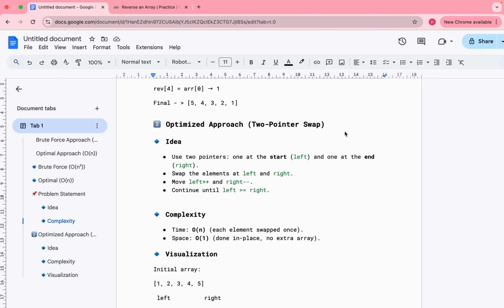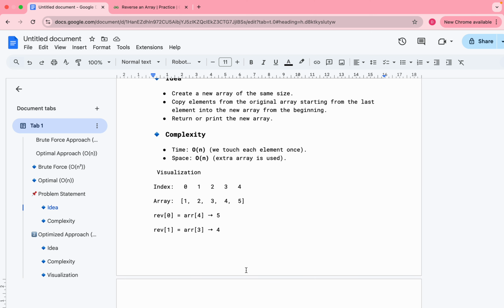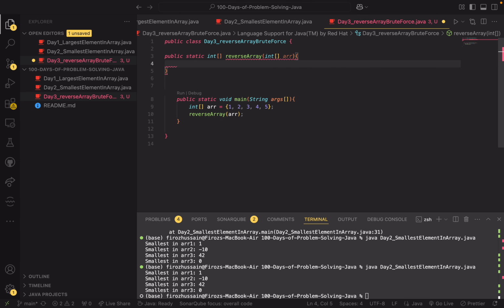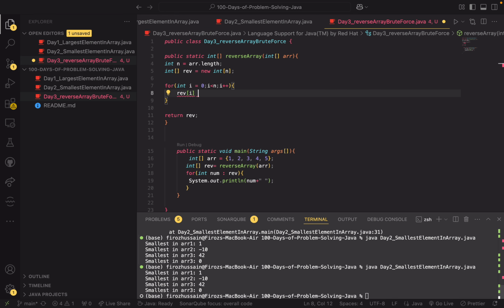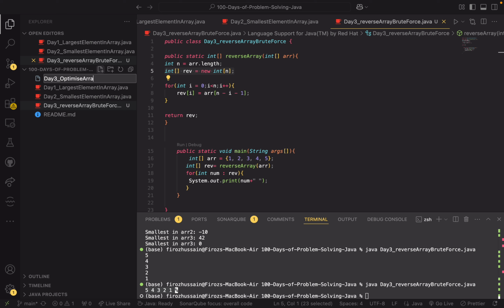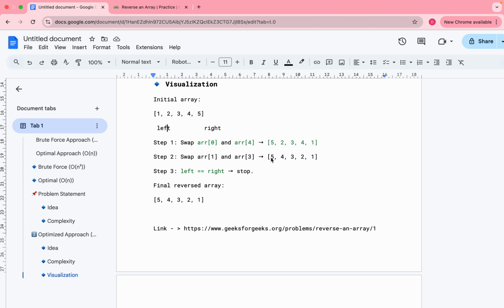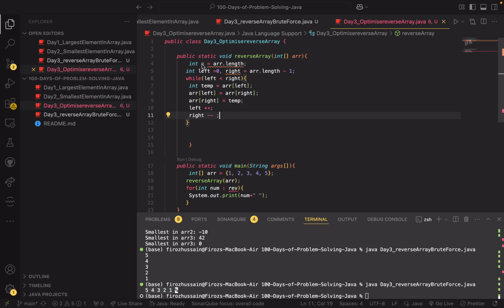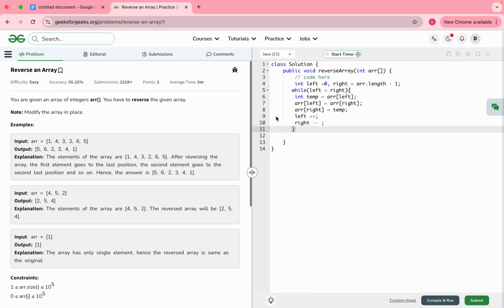Day 3 | Reverse an Array | Brute Force vs Optimized | 100 Days Coding Challenge (Java)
Day 3 of my 100 Days of Problem Solving Challenge 🚀
In this video, I’ll teach you how to Reverse an Array using both:
✅ Brute Force approach (extra array)
✅ Optimized approach (two-pointer in-place swap)

We’ll solve it step by step in Java, discuss time complexity, and run examples. Perfect for coding interviews & DSA prep!

🔹 Problem Statement: Given an array, reverse its elements.
Example: Input = [1, 2, 3, 4, 5] → Output = [5, 4, 3, 2, 1].
Problem Statement
 Brute Force Explanation
 Brute Force Code (Java)
Optimized Explanation
 Optimized Code (Java)
 Dry Run + Recap
solve gfg question